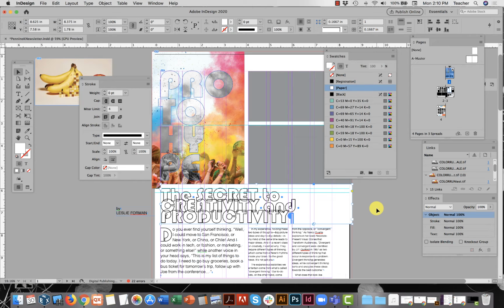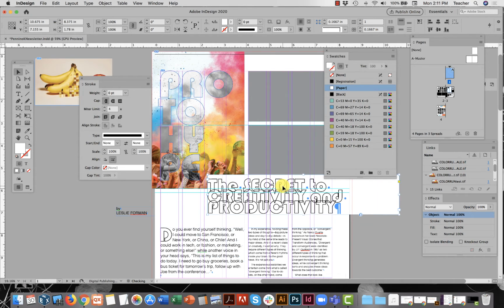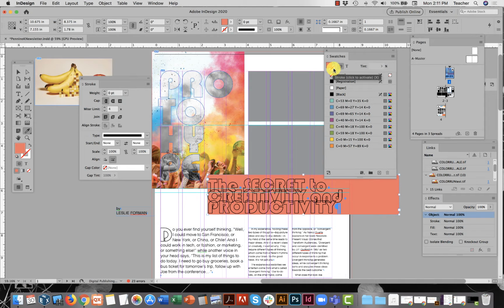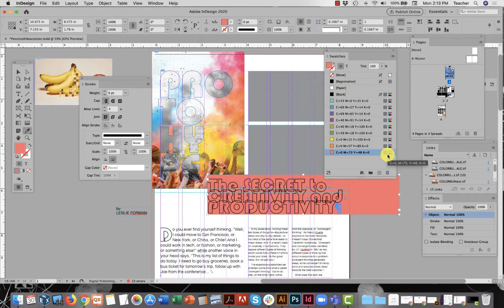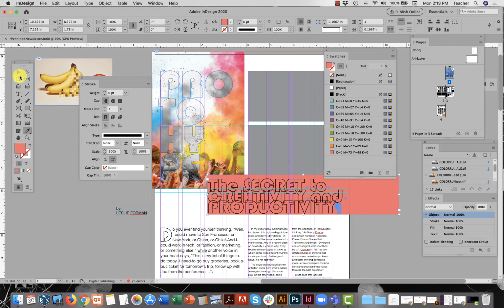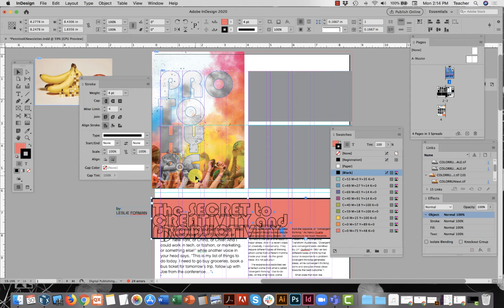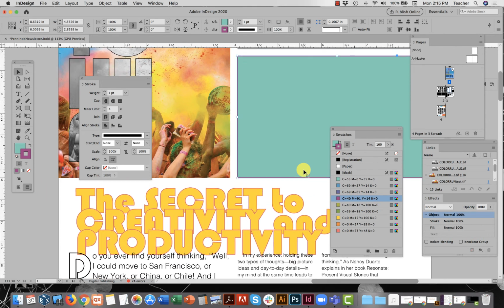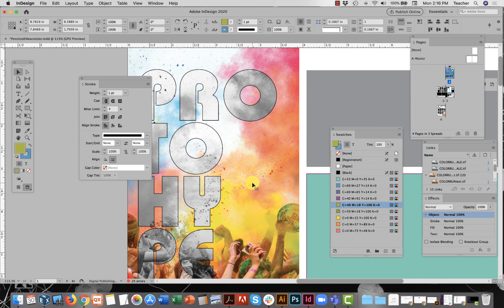Applying Fill and Stroke Colors to Text and Text Frames and Using Eyedropper to Create Swatches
Screen cast demonstrating how to apply fill and stroke colors to objects, text, and text containers (frames) in InDesign. Also shows how to properly use the eyedropper tool in InDesign to sample colors and create new swatches that are in the correct color model.